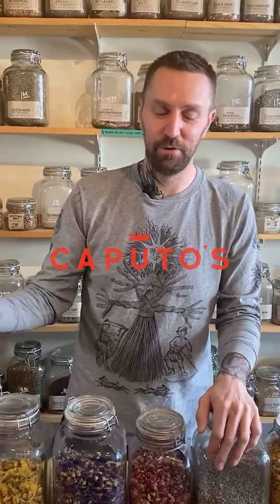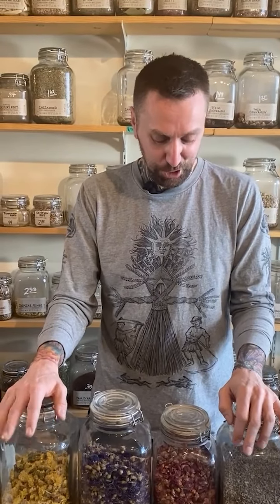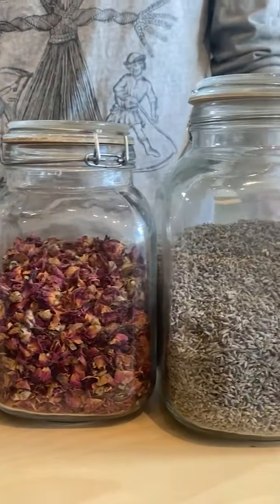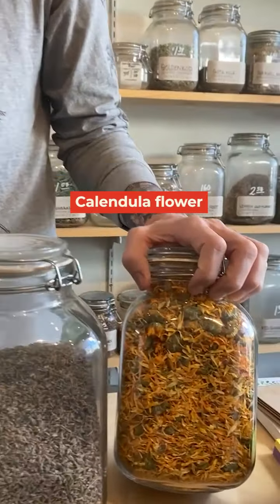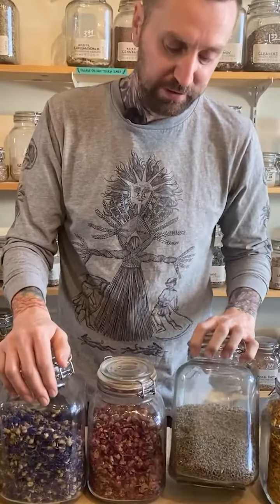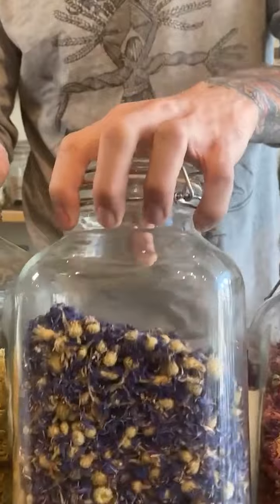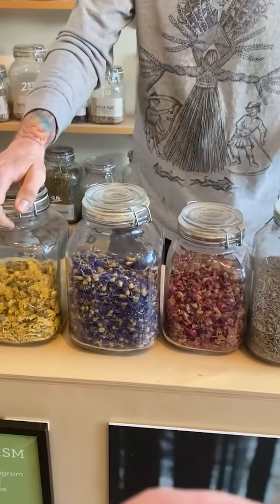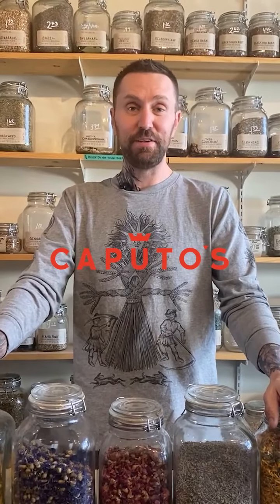Caputo's Tony's Flowers- Greenthread Herbs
A washed rind cheese packed in flowers and herbs. With kindness and camaraderie for all.

In remembrance of our founder, Tony Caputo, this raw cow's and sheep's milk cheese is packed in edible herbs and flowers. House aged with love from start to finish in Caputo's Cheese Caves in Salt Lake City, Utah.

10% of sales from Tony's Flowers are donated to The Tony Caputo Foundation, a 501(c)3 non-profit supporting people experiencing poverty in Salt Lake City.